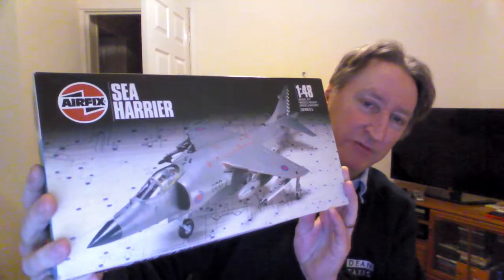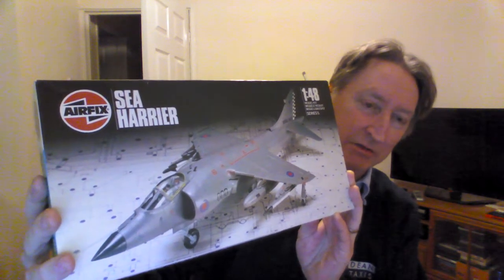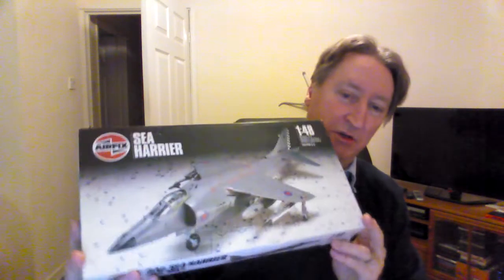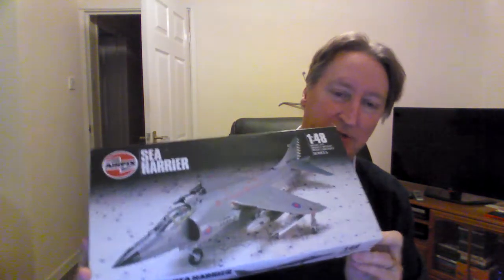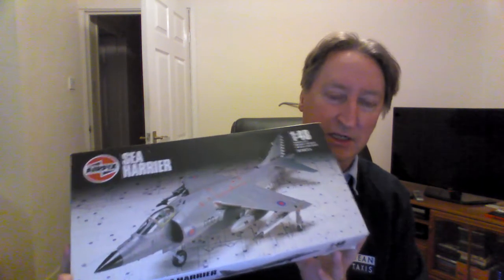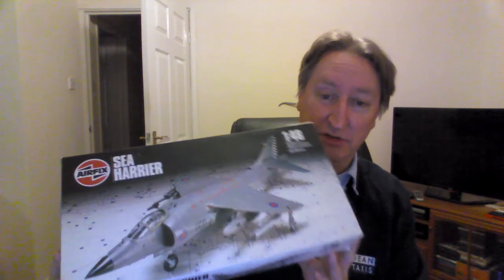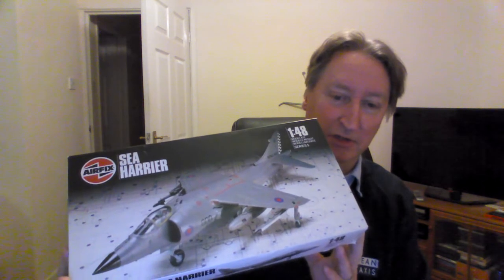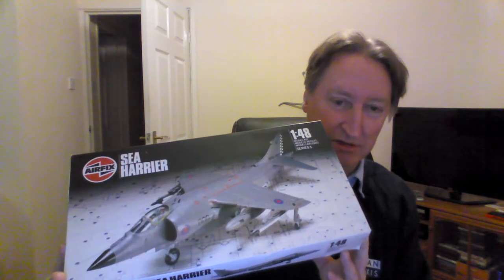Harrier Group Build Intro Clip 1 1 2018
50 years anniversary  28/12/2017 and my entry for the group build is this baby
Airfix 1/48th Scale BAe Sea Harrier FRS-1